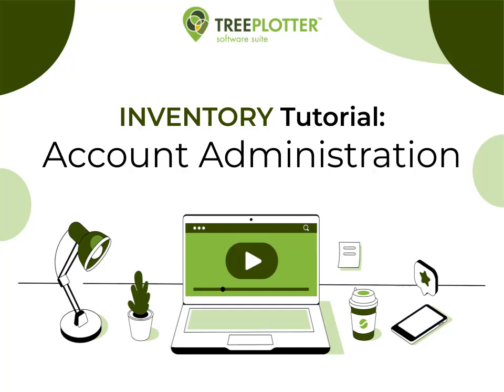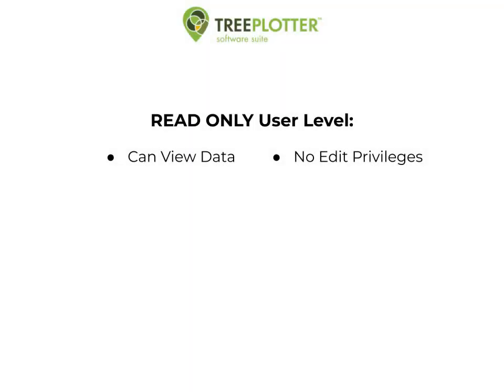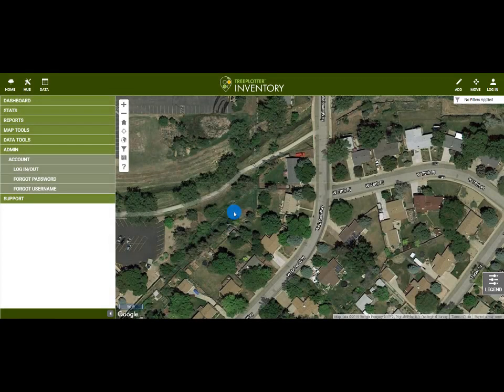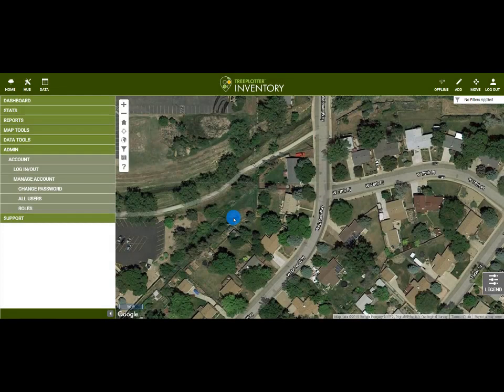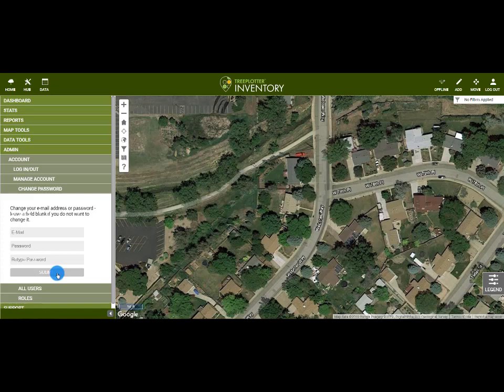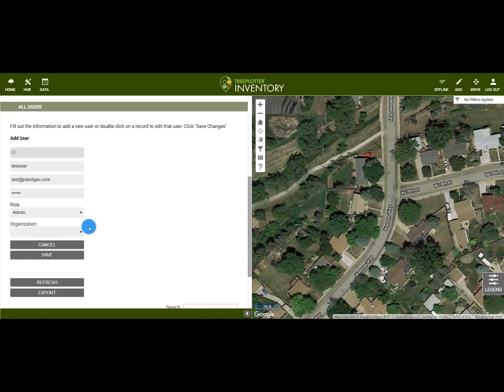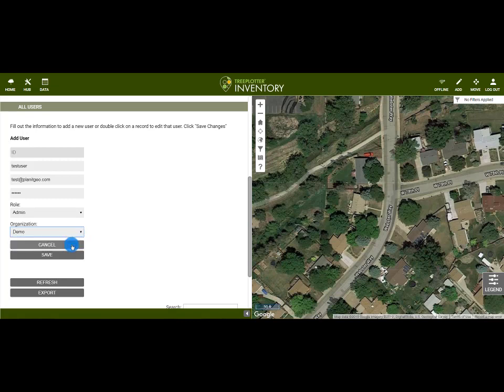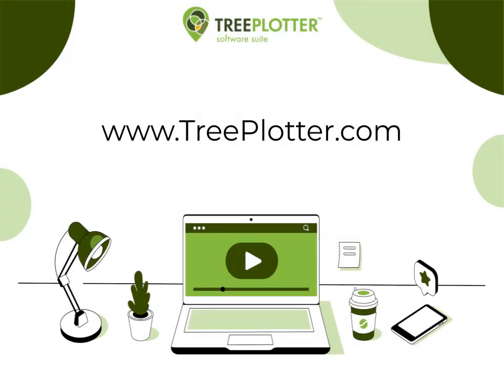Account Admin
Learn how to manage your Tree Plotter account, add users, recover and change passwords, and set permissions.